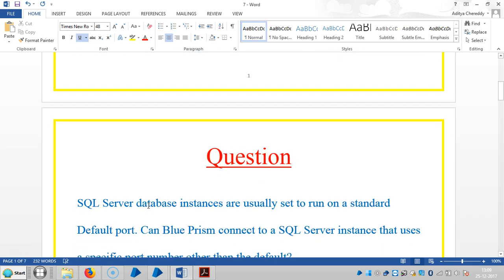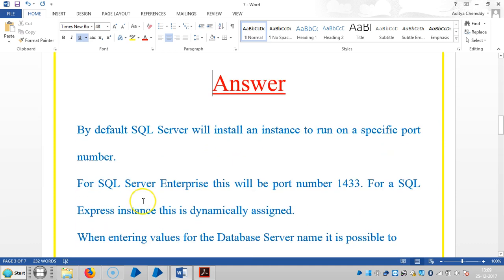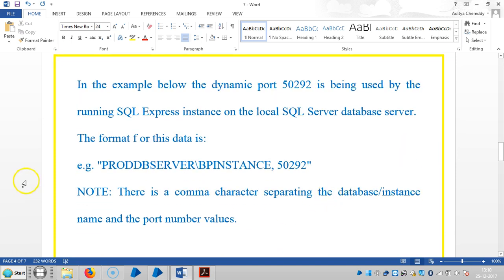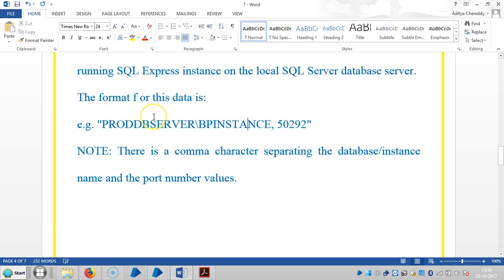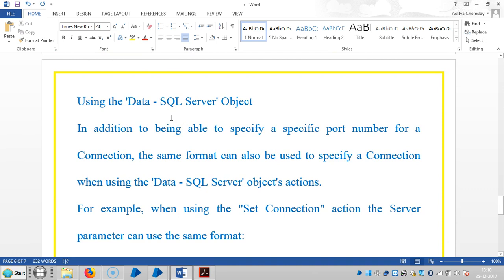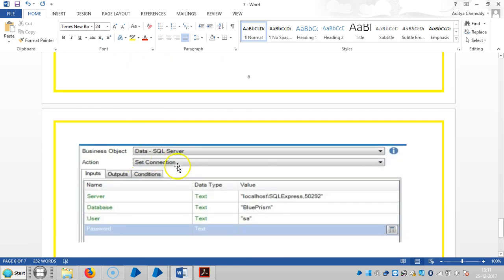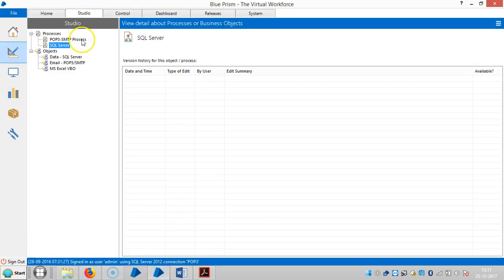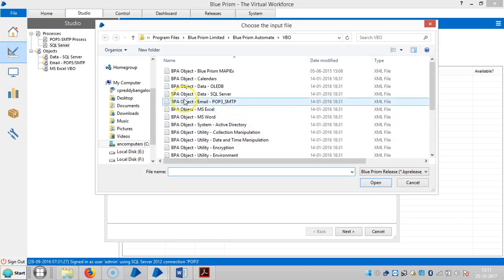Blue Prism RPA - Real Time Issues & Interview Questions -SQL Server - BPRIQ2003 - Aditya RPA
Aditya Chereddy
                           M.Tech.,